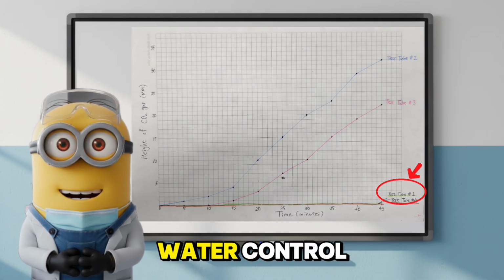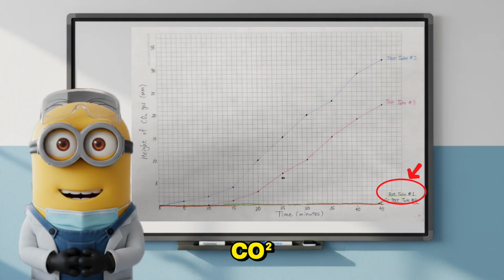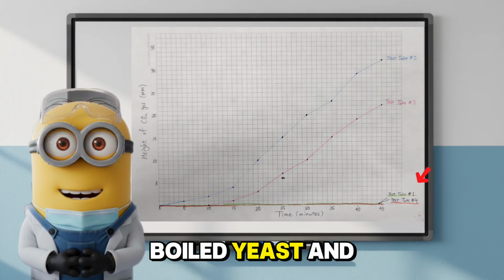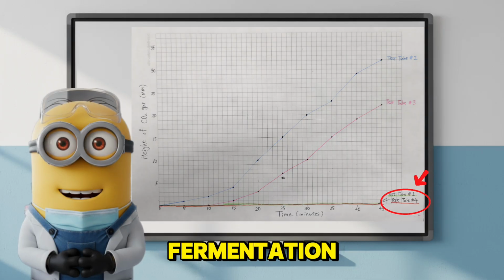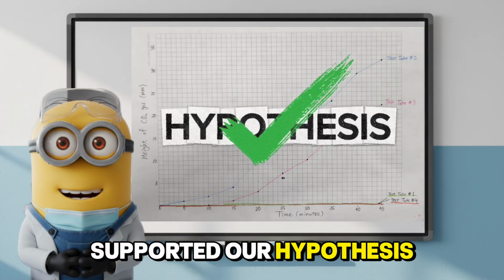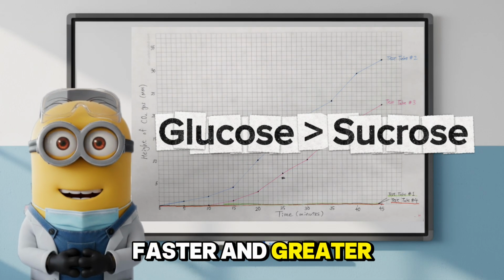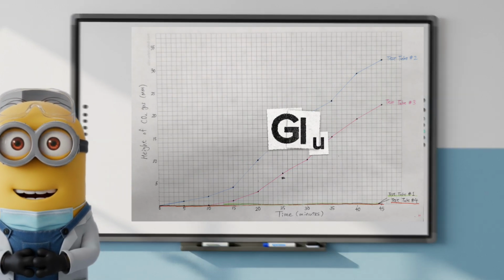Battle of the Sugars - Glucose vs. Sucrose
Which sugar helps yeast ferment faster?
Glucose or Sucrose?